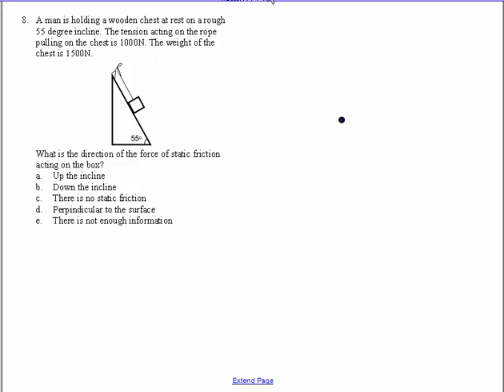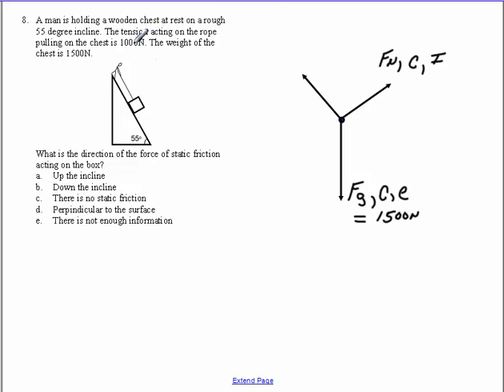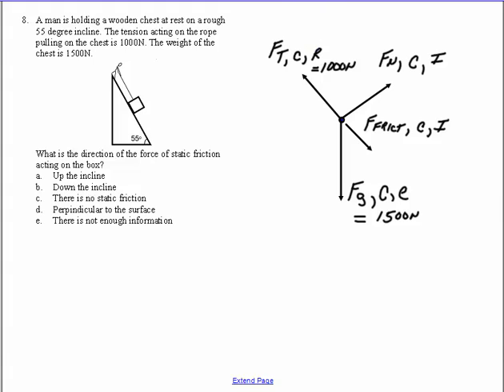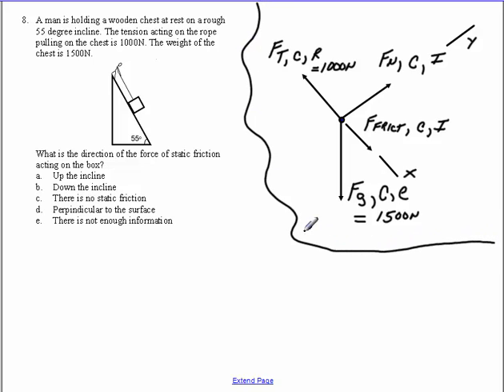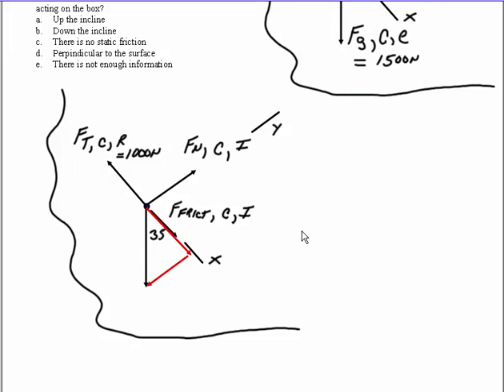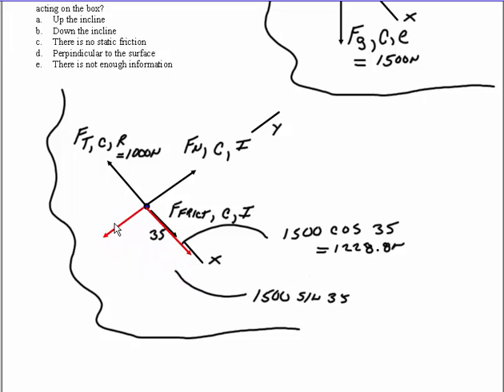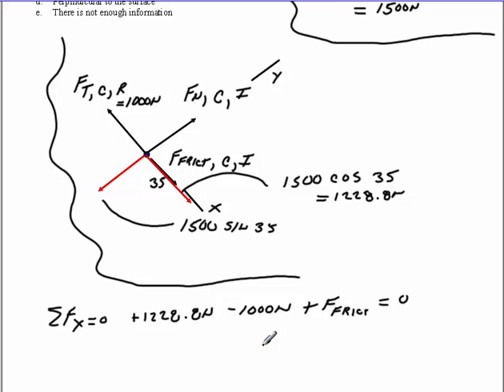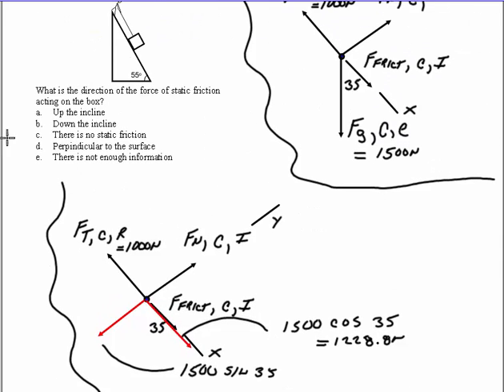Test Problem 8